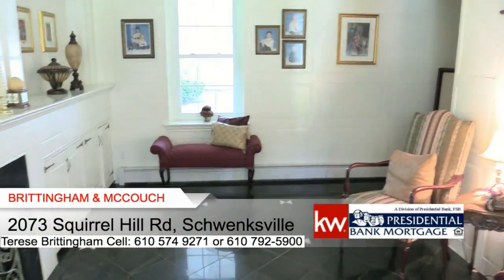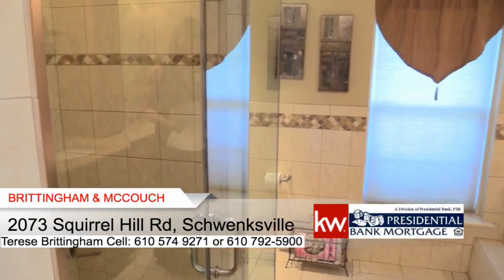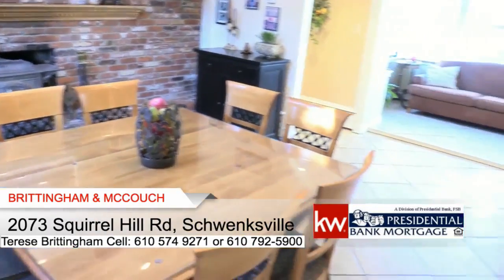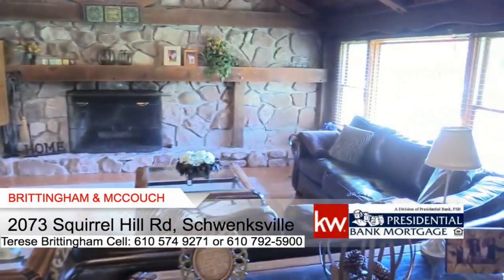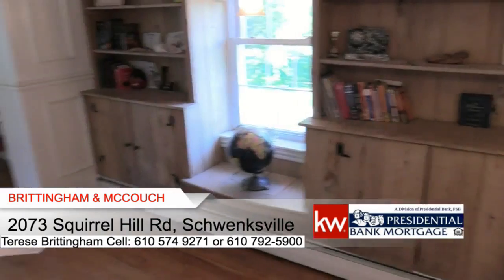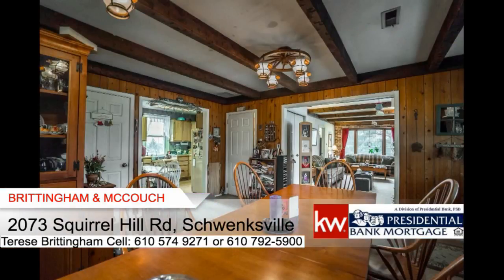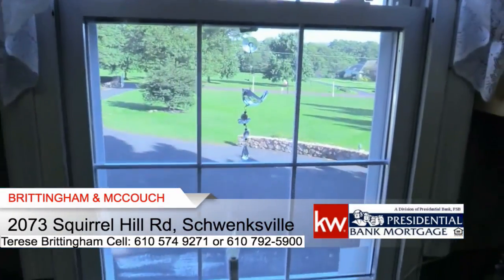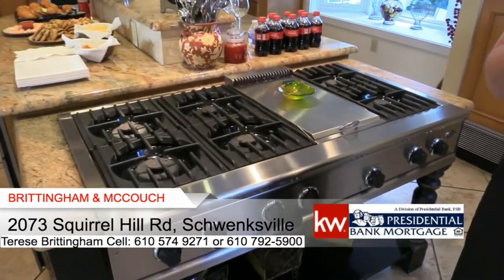2073 Squirrel Hill Rd, Schwenksville, PA Terese Brittingham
Terese Brittingham Keller Williams Limerick PA